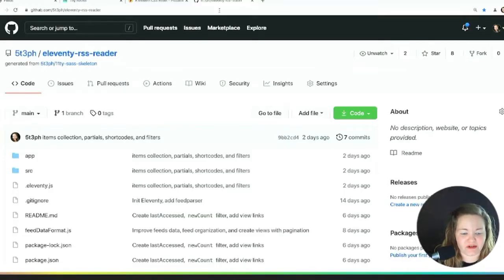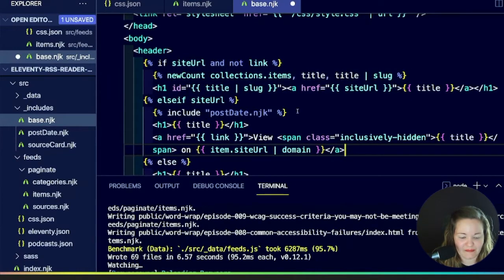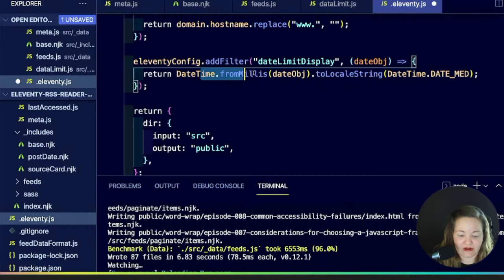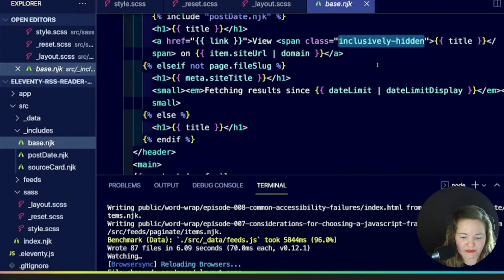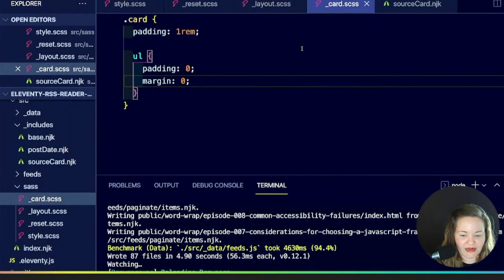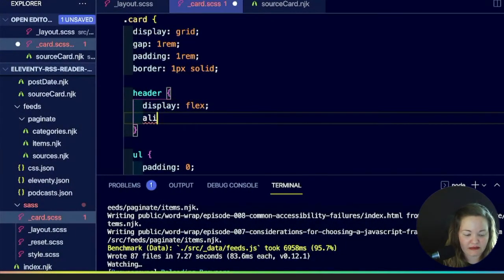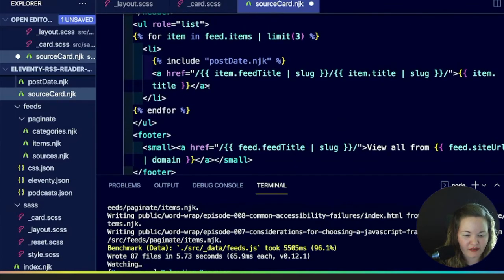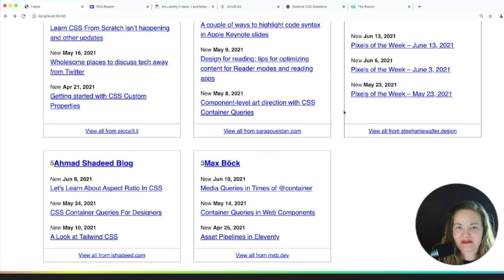Nunjucks Templating and CSS Styling | Eleventy RSS Reader Part 6 of 6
We conclude the Eleventy features by adding a final filter and some conditional template logic with Nunjucks. Then, we make progress adding essential styling and learning a lot about CSS grid in particular.

02:18 - Summary of application so far
05:56 - Variables and conditional logic to improve view header
09:21 - Adding a site meta file for global meta data
11:55 - Create custom data and a date modification filter
16:27 - Begin styling portion
19:31 - Add a CSS reset
21:08 - Add the "inclusively hidden" class styles
22:47 - Centering with CSS
24:10 - Modern CSS container style with min()
26:27 - Card styles with CSS grid
28:47 - Intrinsically responsive CSS grid layout
33:07 - Using Grid gap and the difference from margin
41:11 - Adjust card grid, resolve effects of grid stretch behavior
45:46 - Viewport responsive spacing between H2-led sections
47:43 - Summary, goals for styling to be done off-stream